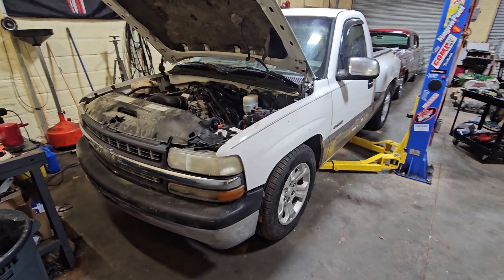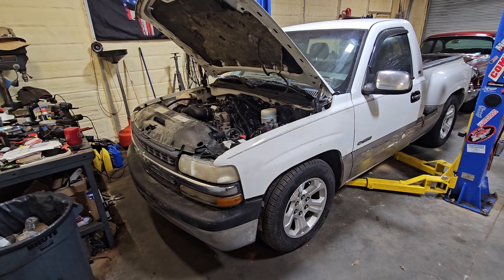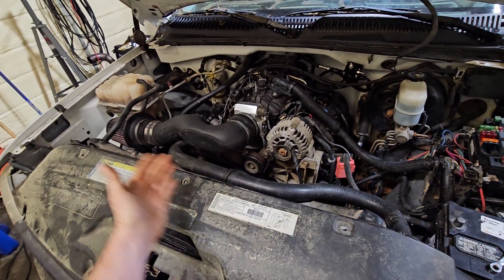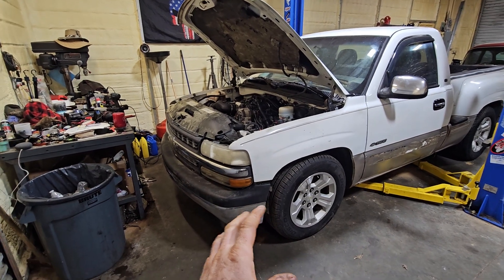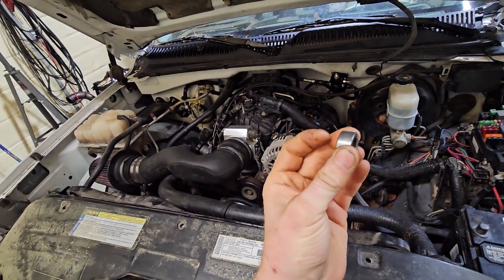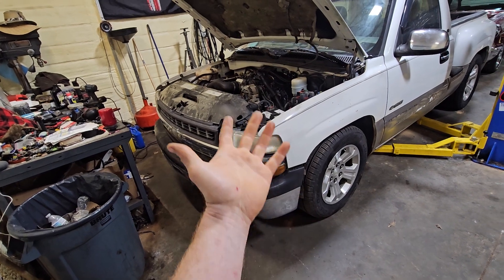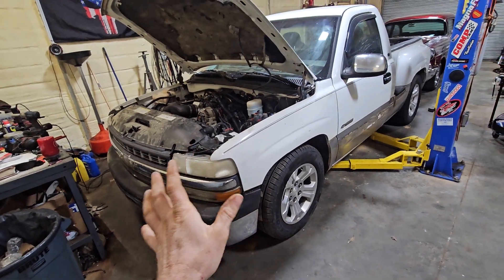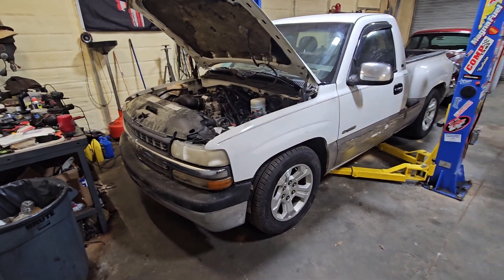2000 RCSB Project Truck Update #4 Nearing Completion